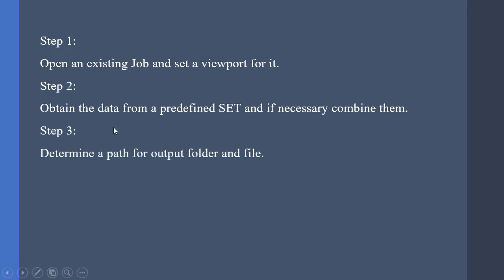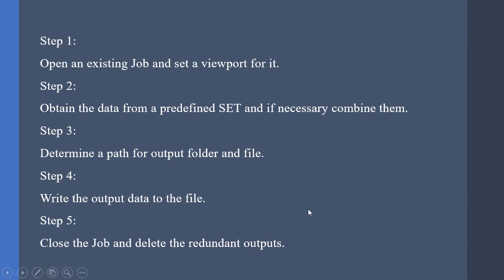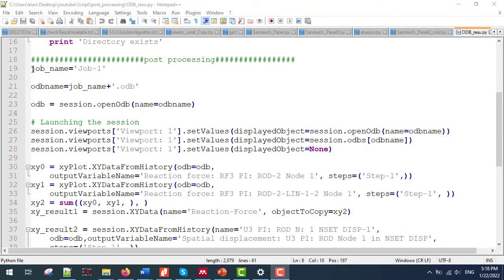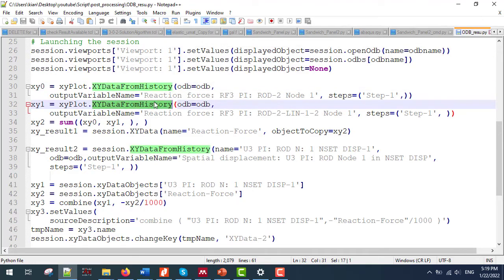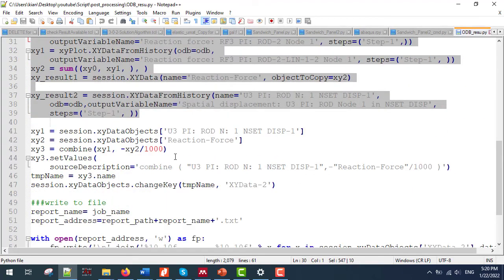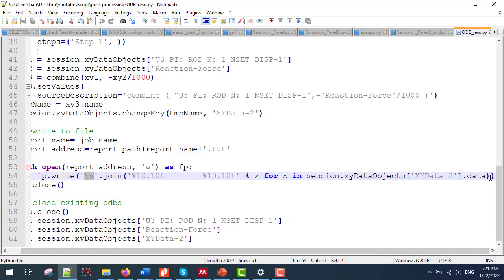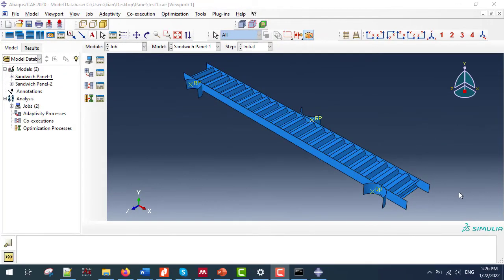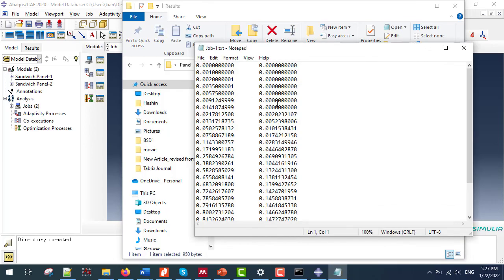Python script for post-processing in ABAQUS